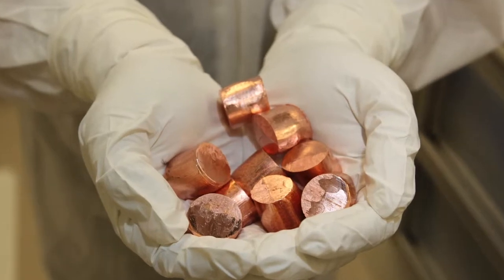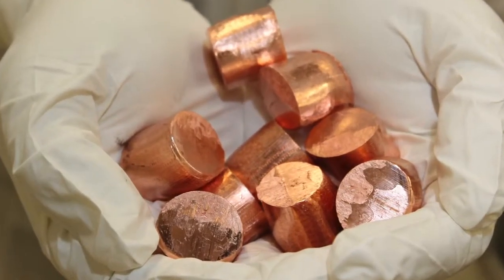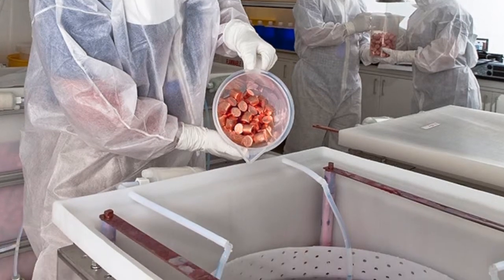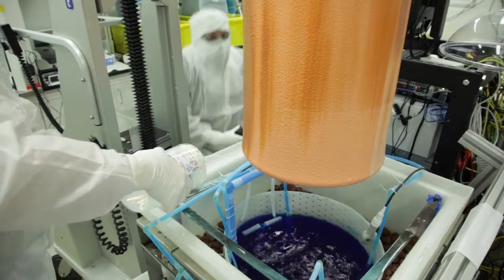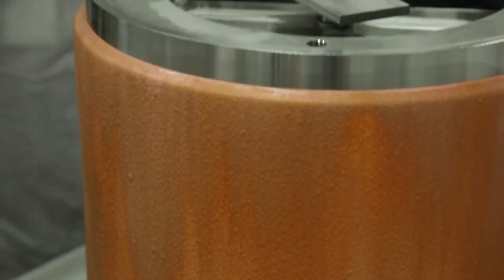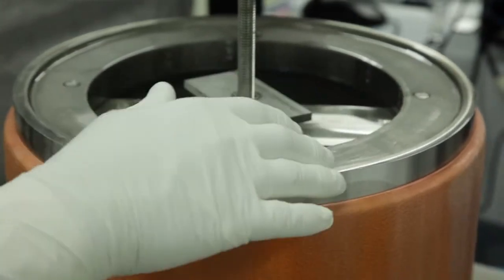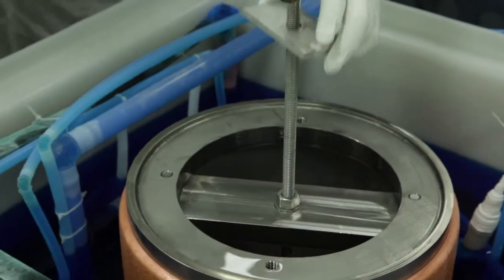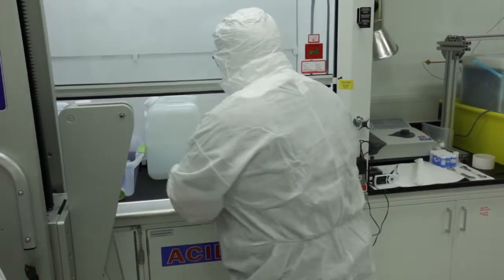Recognized Leader in Electrochemical Purification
PNNL scientists developed an electrochemical method for purifying copper, a key material that makes possible radiation detection systems of unprecedented sensitivity. The method begins with the purest copper materials available, and results in the lowest-background copper in the world. Chemist Eric Hoppe explains the process.

Click here to go back to PNNL Shallow Underground Laboratory Tour